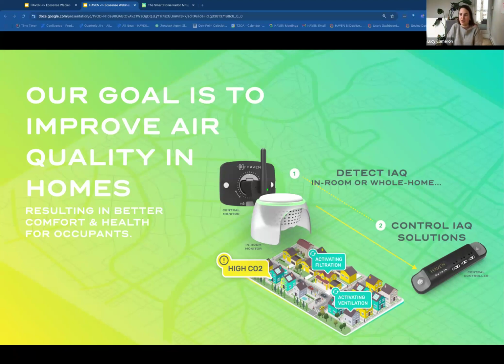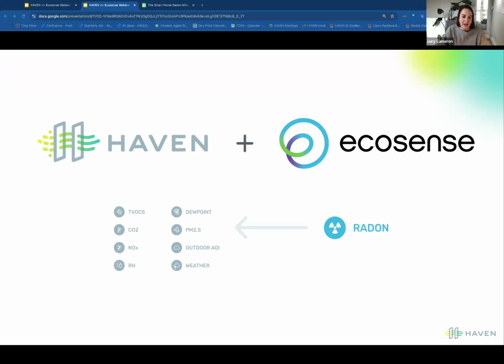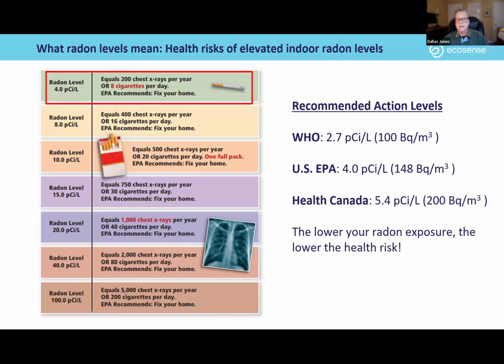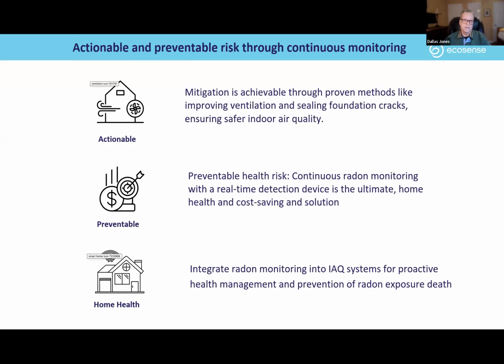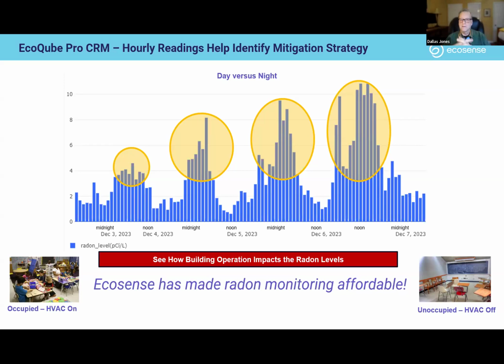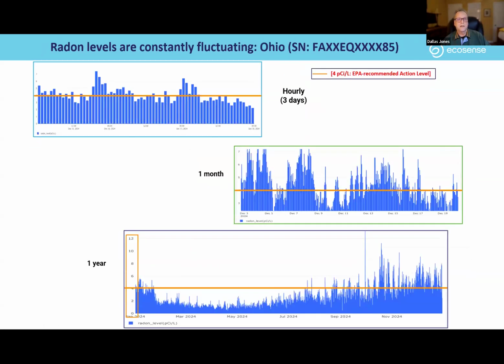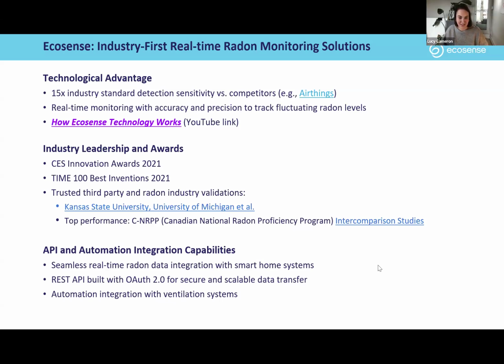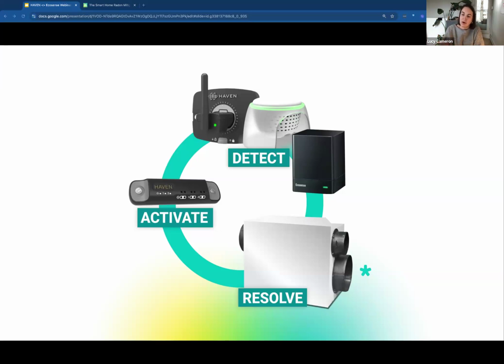HAVEN x Ecosense: Revolutionizing IAQ with Radon Mitigation (February 2025)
🚀 In this video, Dallas Jones (Vice President, Ecosense) and Lucy Cameron (Director of Product, HAVEN) introduce the seamless integration of EcoQube into HAVEN’s Active Air Management platform. Learn how real-time radon monitoring can enhance indoor air quality and trigger smart mitigation actions.

DISCOVER THE BENEFITS OF THIS INNOVATIVE PARTNERSHIP:

✅ Why HAVEN + EcoQube? A game-changing integration for IAQ systems
✅ Real-Time Detection: Continuous monitoring for fast, accurate radon insights
✅ Smart Home Ready: Automatically trigger mitigation actions to reduce radon exposure
✅ Award-Winning Tech: Learn why EcoQube is a top choice for radon monitoring
✅ How to Order: Get started with this revolutionary device today

Welcome to the Ecosense Channel! Explore a world of radon detection and monitoring solutions dedicated to ensuring homeowners' safety, home inspections, radon testing, and effective